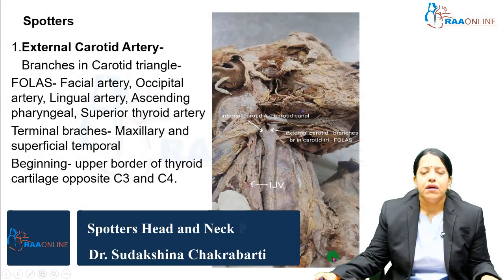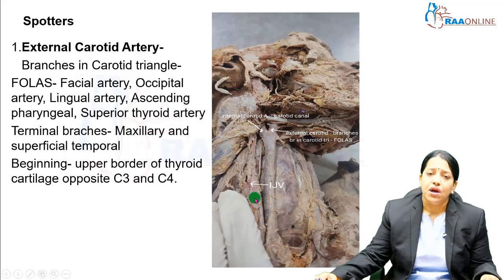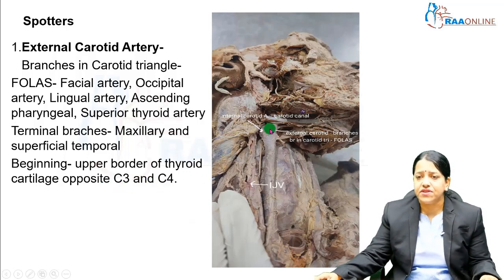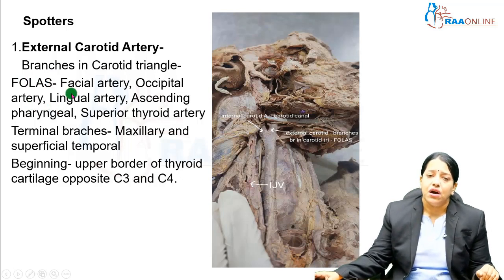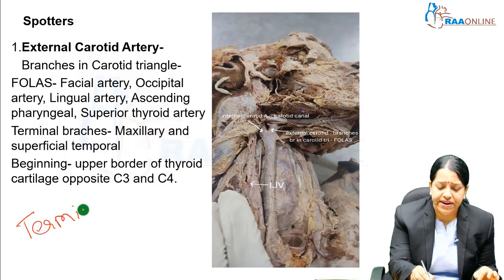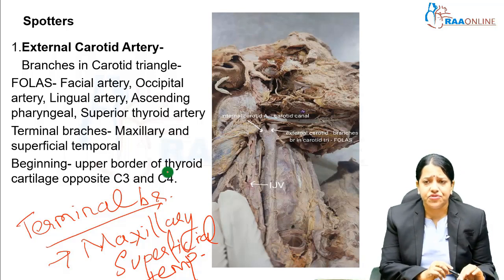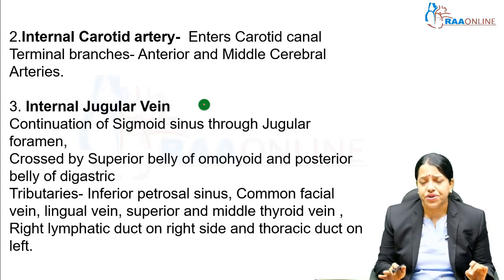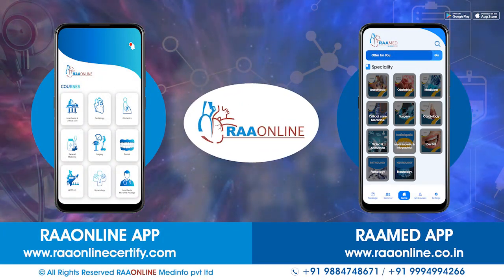Spotters Head and Neck